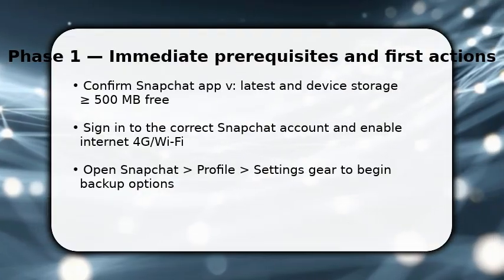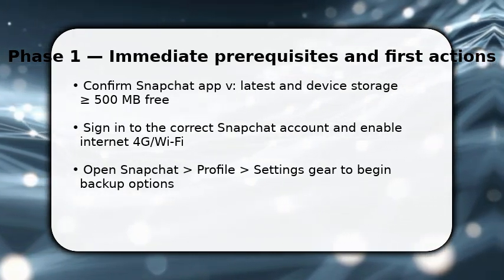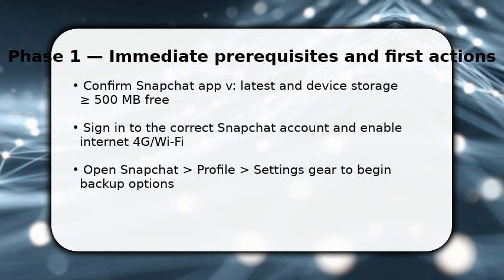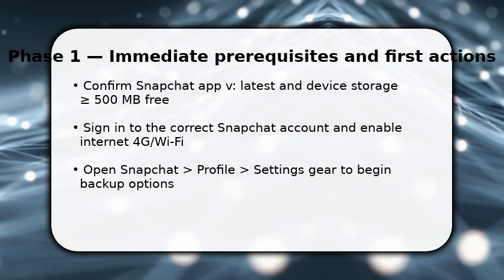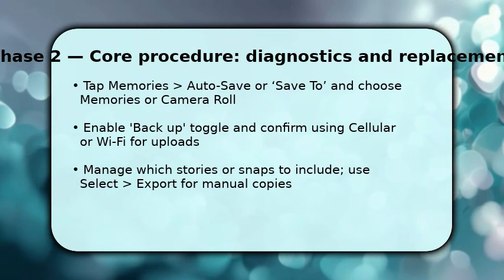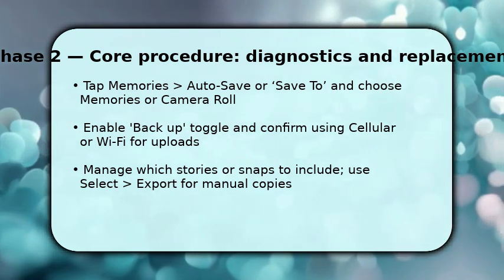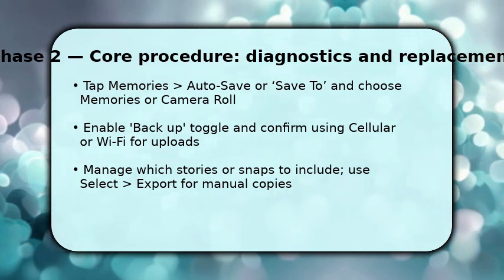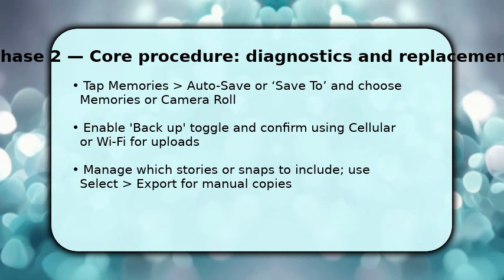How to Get Snapchat Backup - Step by Step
How to Get Snapchat Backup - Step by Step | 🔒 Surfshark VPN Deal — Stay private and secure. $1.99/mo + 3 Months Free ▸

Learn the essential steps to recover your Snapchat memories. This video guide takes you through a detailed process of restoring lost snaps and stories, ensuring that no moment is permanently gone with our expert tips.

Snapchat backup, restore Snaps, recover Stories, backup Snapchat account, save past chats on Snapchat, how to get a copy of your snaps, retrieve lost memories from Snapchat, step-by-step guide for recovering Snapchats, Snapchat data recovery process